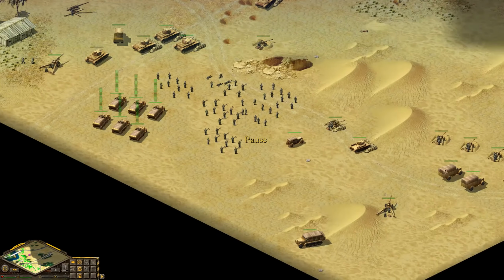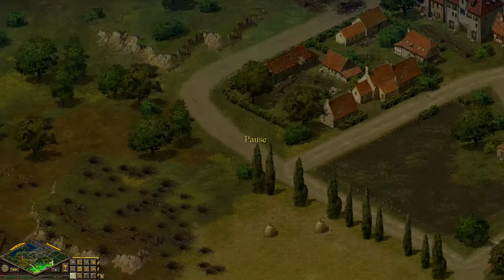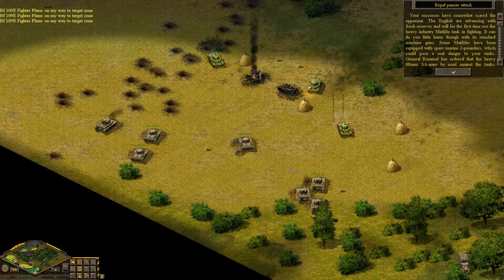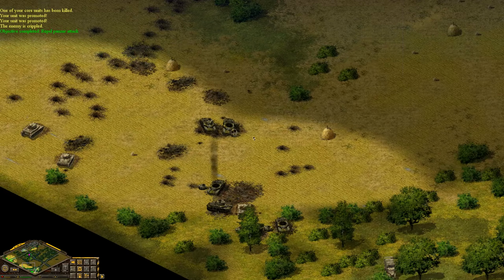Blitzkrieg Burning Horizon | Review